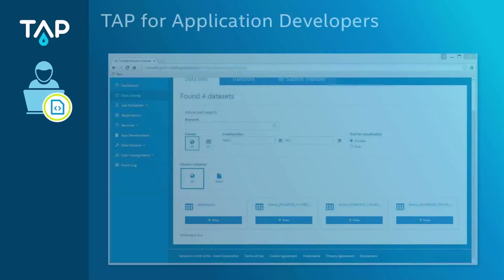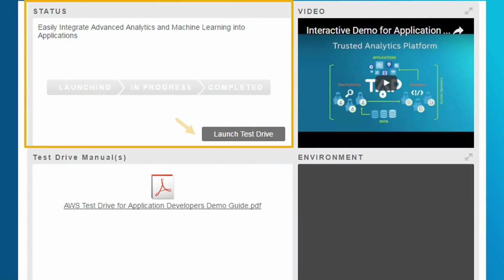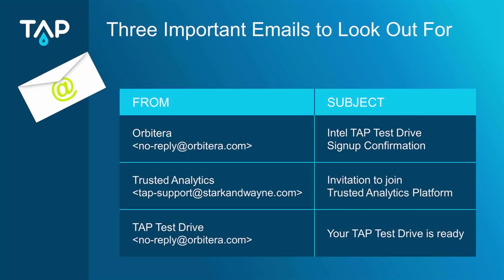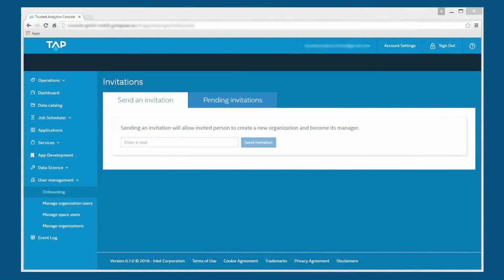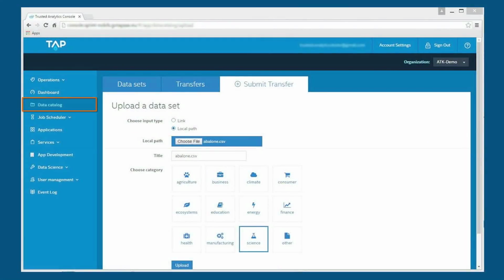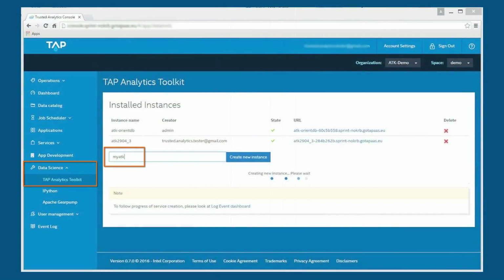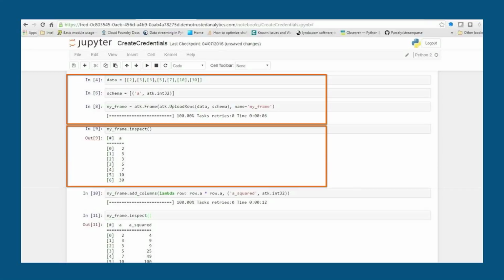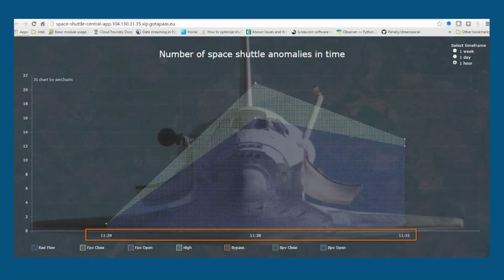Interactive Demo For App Developers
Easily Integrate Advanced Analytics and Machine Learning into Applications